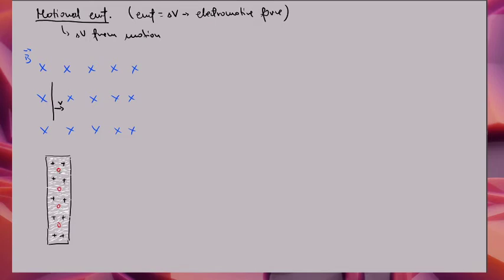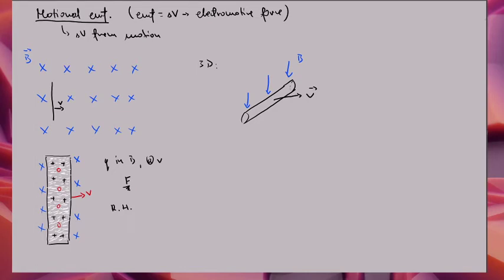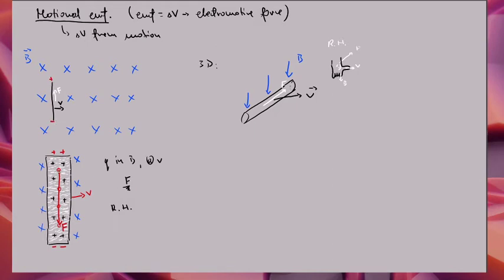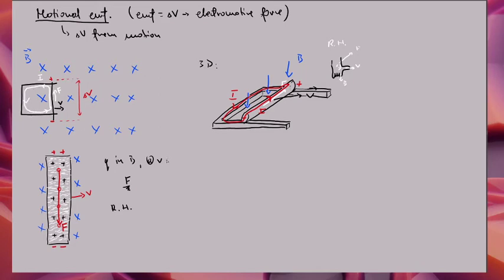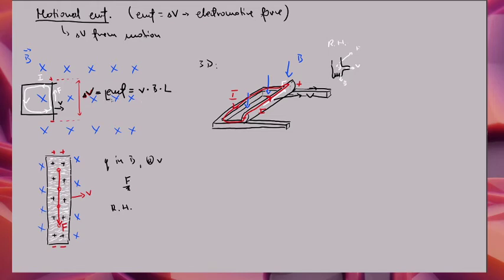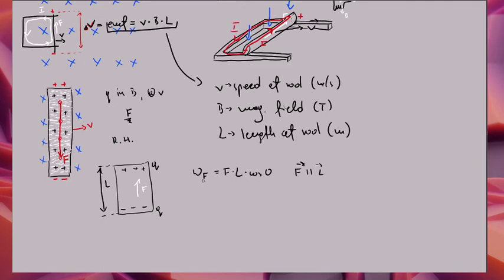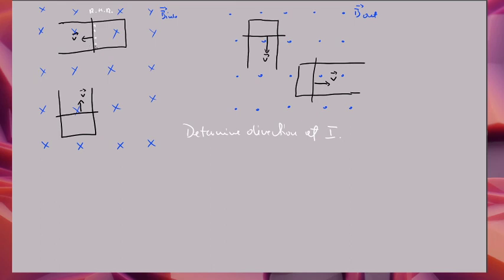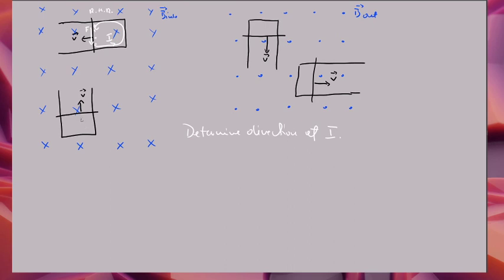V5 Motional emf - concepts